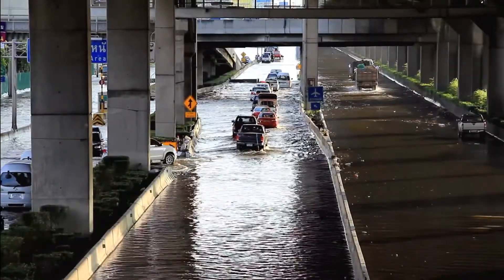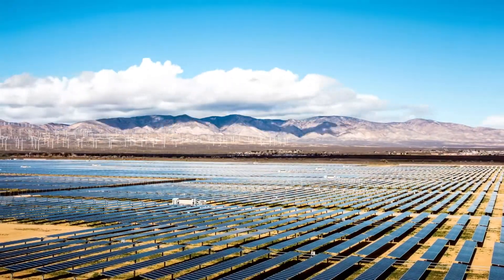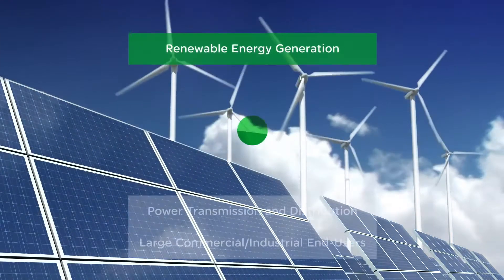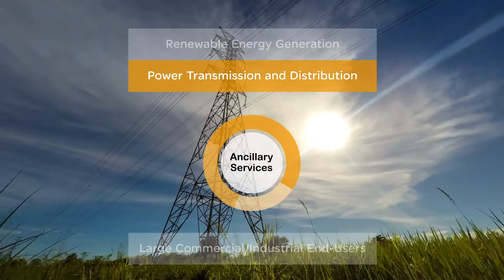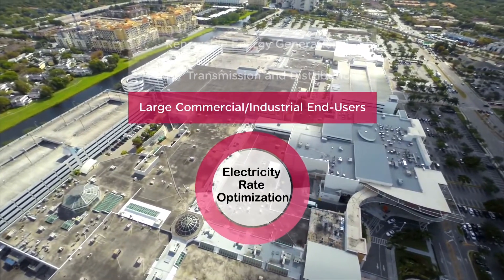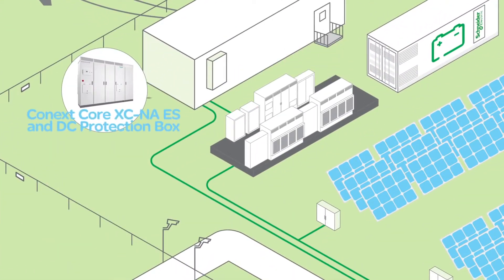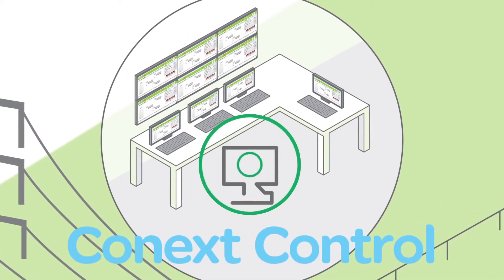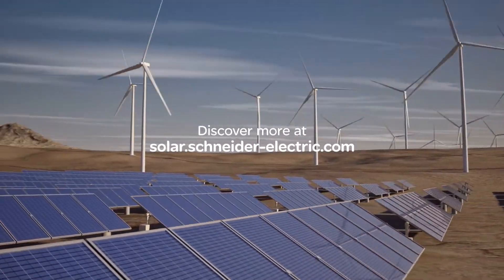Utility Scale Energy Storage Solutions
At Schneider Electric, our utility-scale energy storage solution supports a wide range of applications - Renewable Energy Generation, Power Transmission and Distribution, Large Commercial/Industrial End-Users. Backed by expert engineering services offering front-end design consulting, system sizing, system performance calculations, we are committed to support the ever-growing energy storage market.